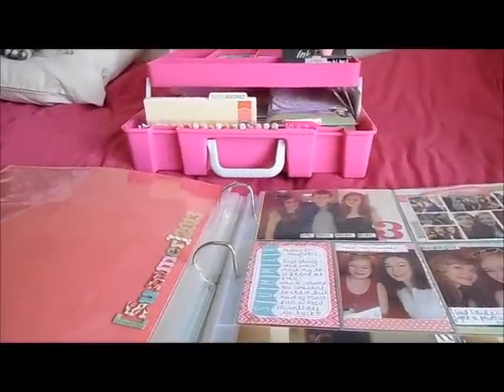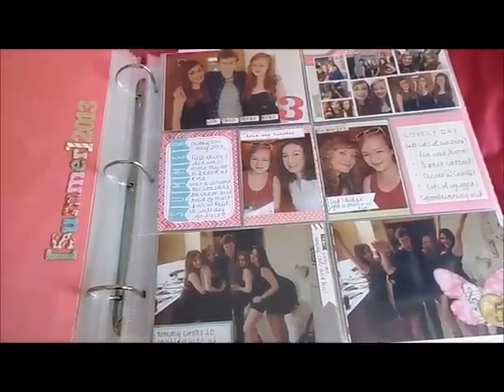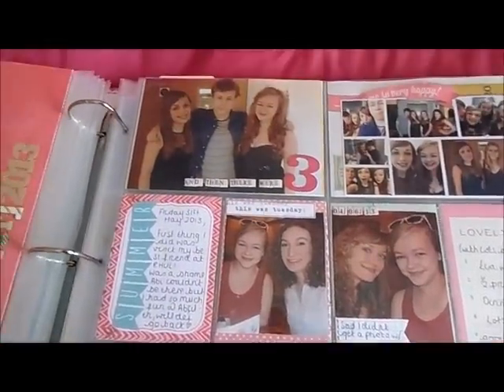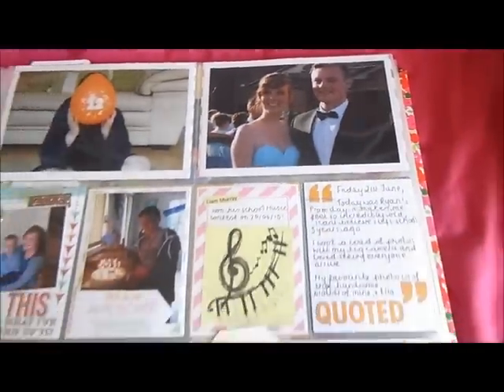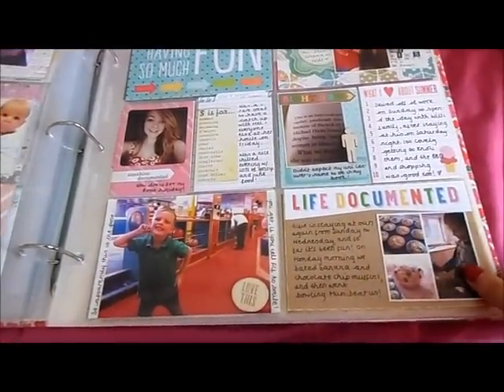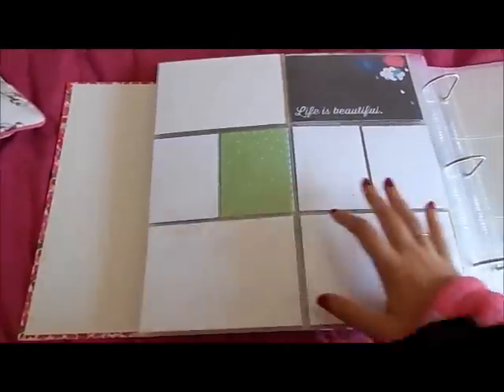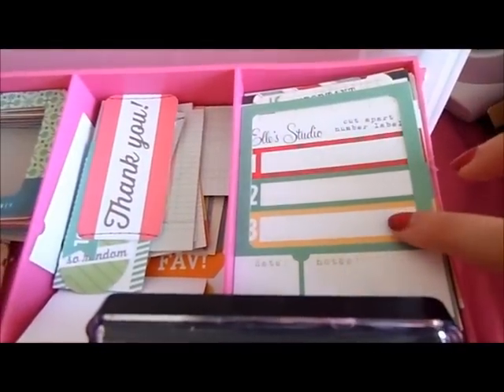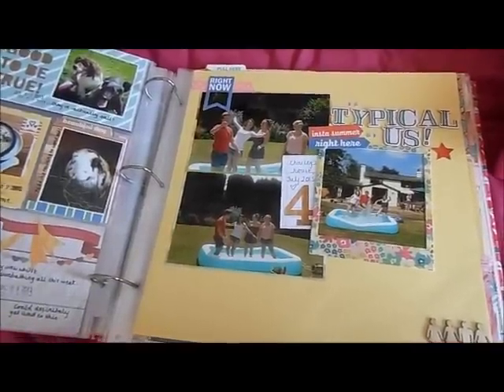Project Life Scrapbooking Album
A couple of people have asked for a video about my scrapbooking, so I thought I'd give you a brief look at my Project Life album!